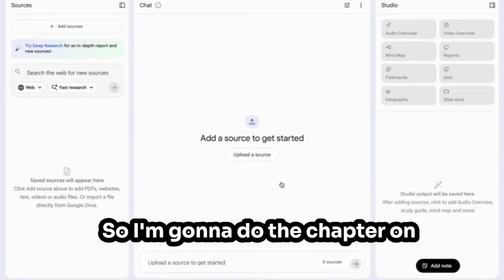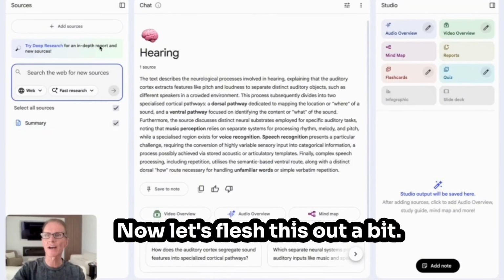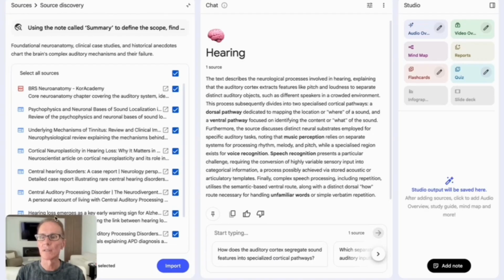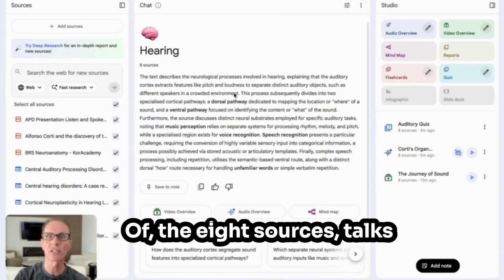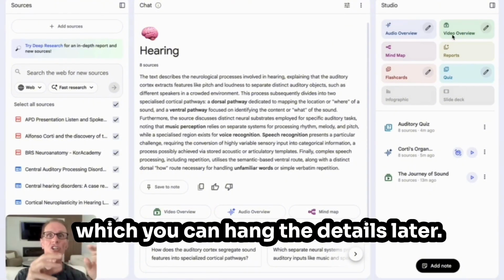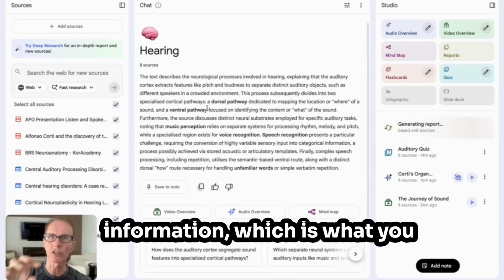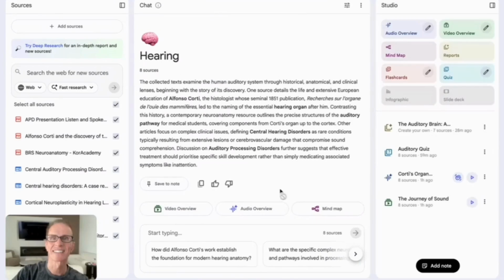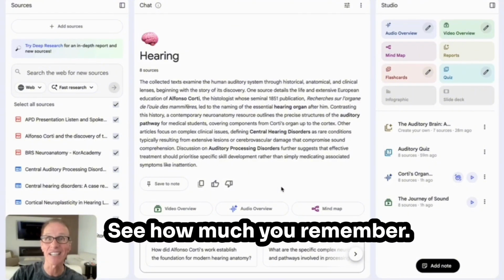Worlds Best Learning System: A workflow for NotebookLM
NotebookLM may be the world's best learning system. Here is the workflow I use, based on the cognitive neuroscience that underpins the product.

Of course, you can customise your own workflow, and I recommend you do, since designing and controlling your own knowledge acquisition is also good for memory consolidation.

I'm Bret Treasure, a content and AI consultant based in Australia; let me know if I can be of use.